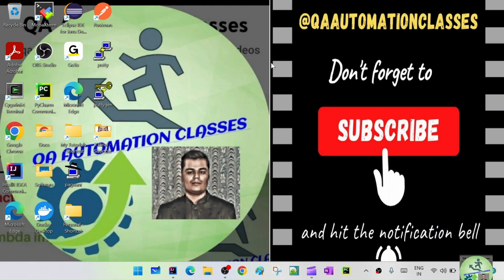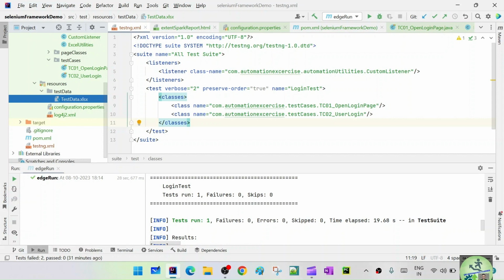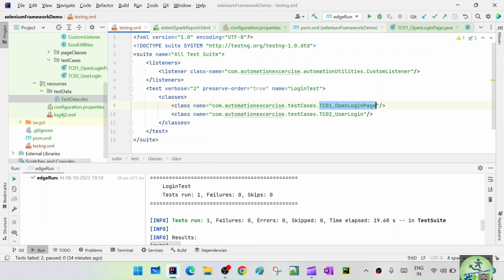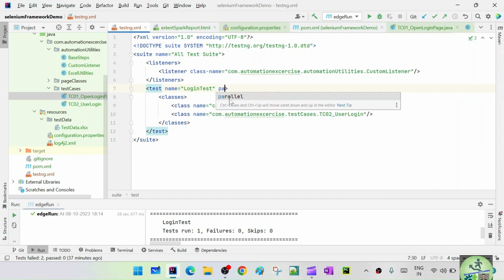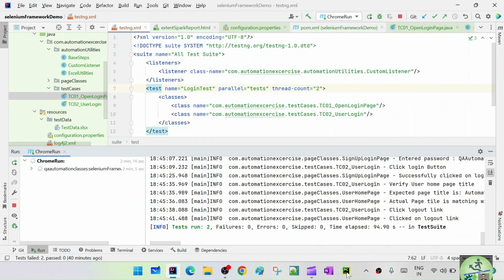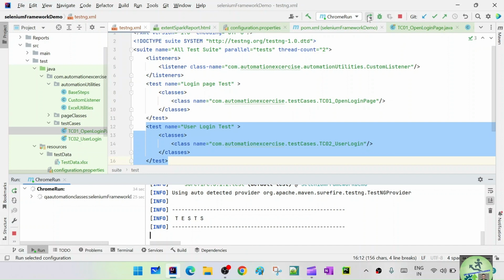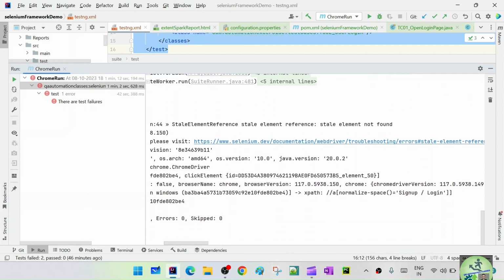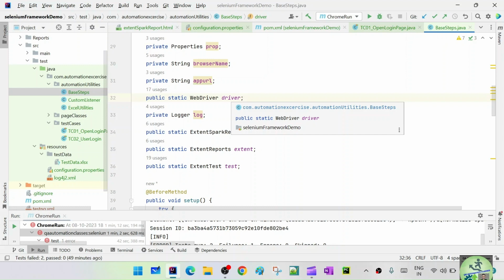27. Why Parallel execution is necessary in real time automation script execution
In this video, we delve into the world of parallel test execution using Selenium and TestNG, empowering you to run multiple test scripts simultaneously. Whether you're a QA engineer, developer, or automation enthusiast, this tutorial equips you with the skills to optimize your test suite's performance.

Key Highlights:

Understanding Parallel Execution: Explore the benefits and significance of parallel test execution for accelerated testing workflows.
Configuring TestNG for Parallel Execution: Step-by-step guide on configuring TestNG to run tests in parallel, both at the test level and suite level.
Parallel Execution Strategies: Discover different strategies for parallel execution, including methods, classes, and suites.
Handling Dependencies: Learn techniques for managing dependencies and ensuring proper execution order in parallel runs.
Thread Count Configuration: Understand how to customize the number of threads to control the degree of parallelism based on your infrastructure.
Parallel Execution with Selenium Grid: Extend parallel execution to a distributed environment using Selenium Grid for scalable testing.
Test Reports and Analysis: Generate consolidated test reports for comprehensive analysis and troubleshooting.